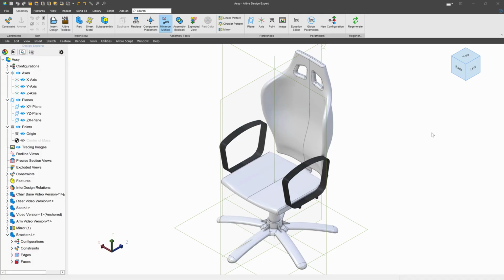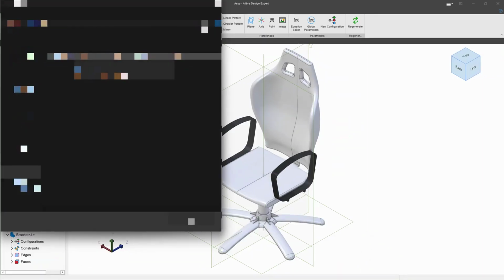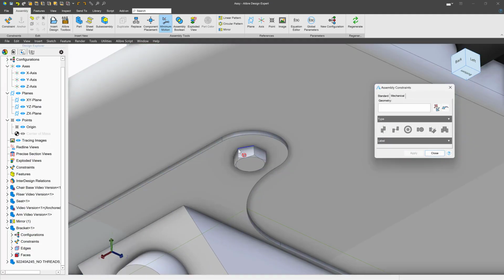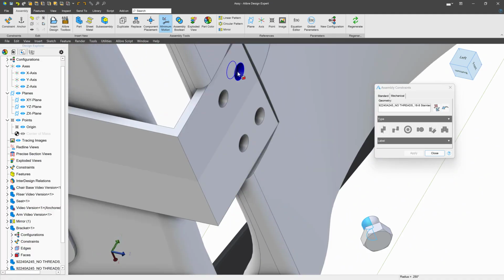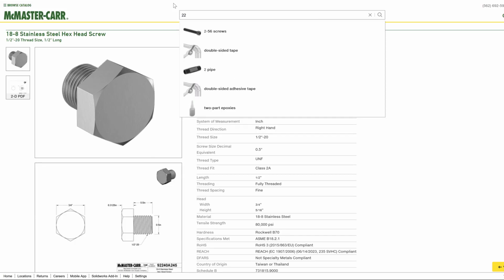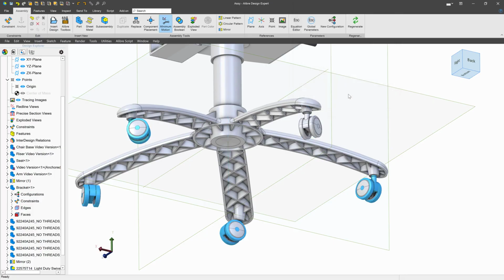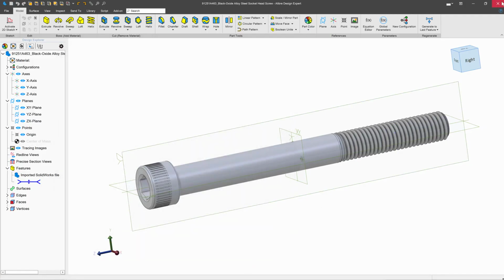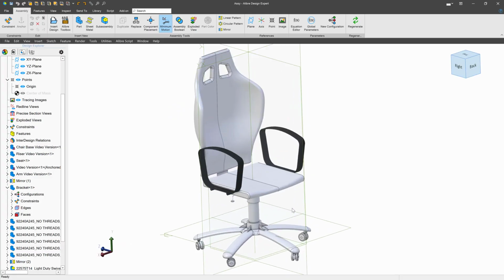Alibre 3D CAD - Beginner Course #42, Using STEP and Other Formats in an Assembly